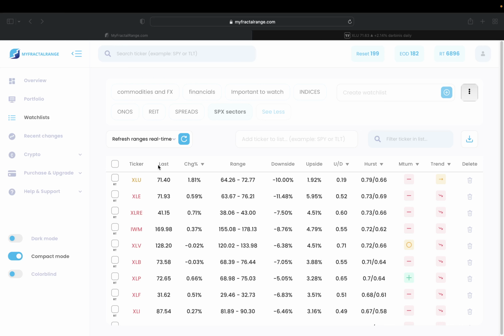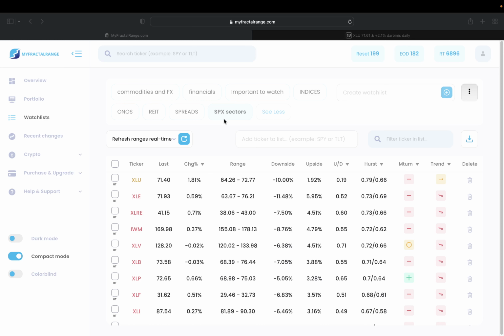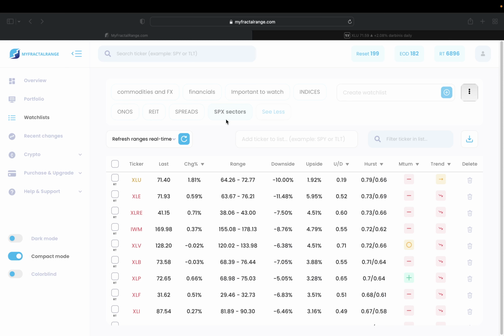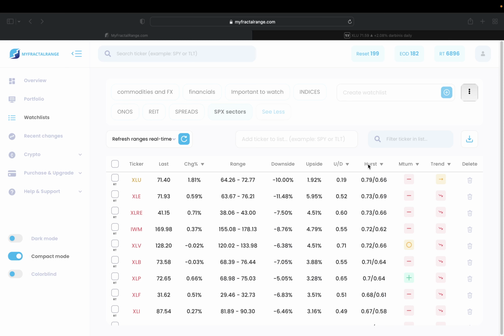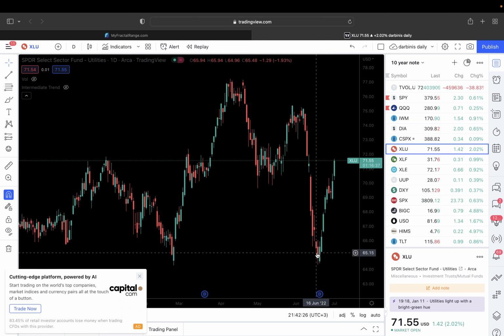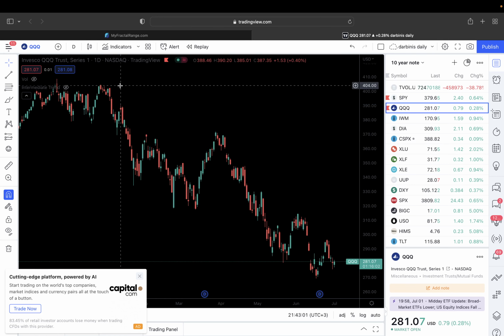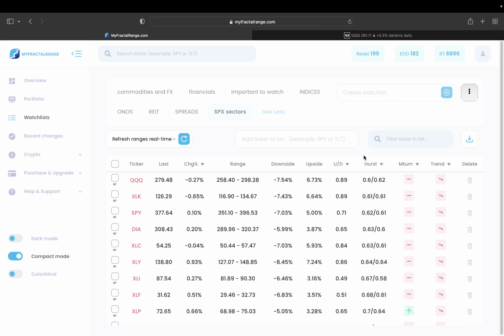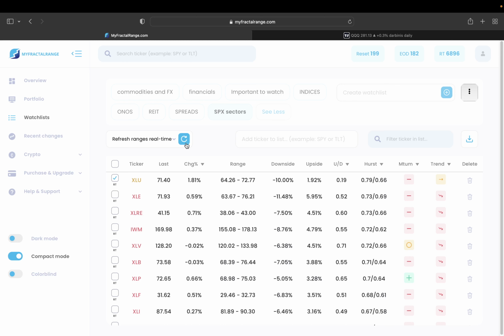Hurst Exponent. High Hurst vs Lower Hurst assets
Hurst exponent. What it is and how to interpret it.